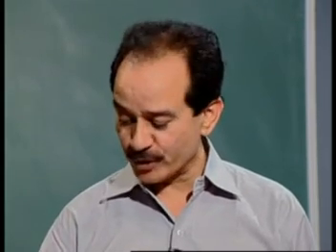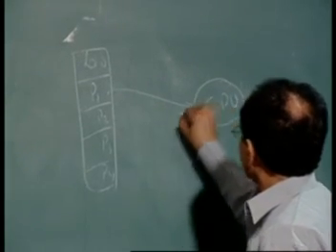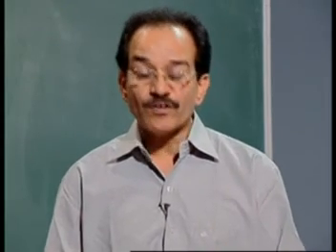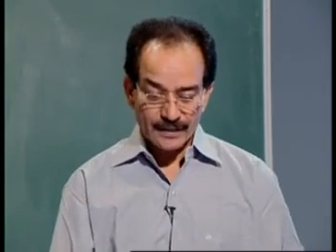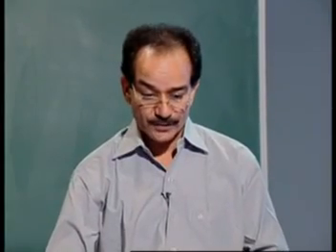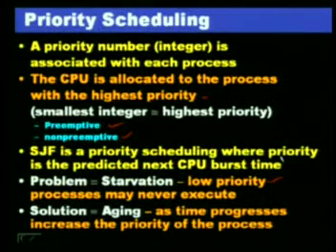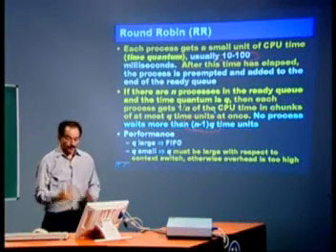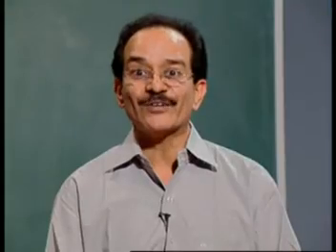CPU Scheduling Basic Concepts Algorithm & Simulation